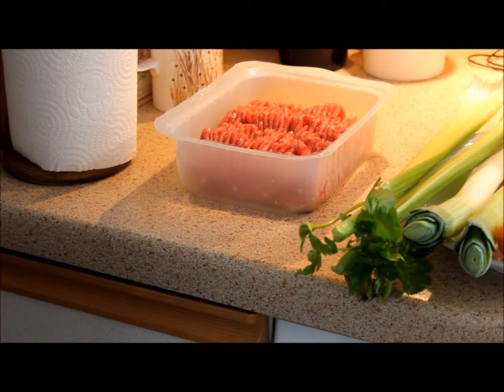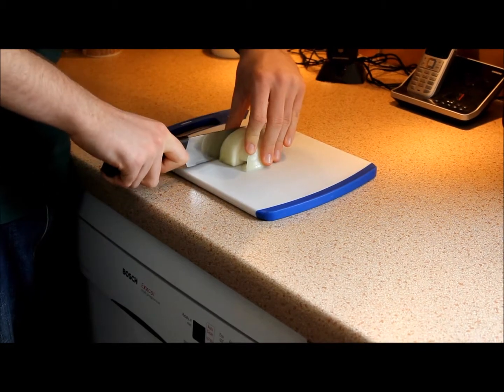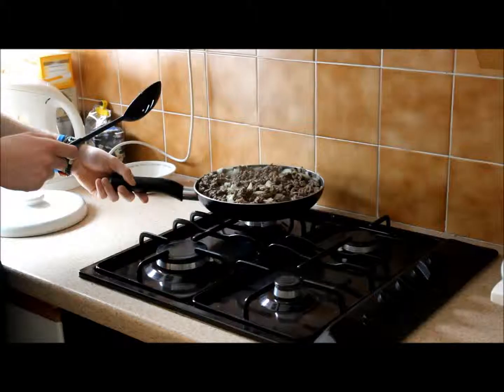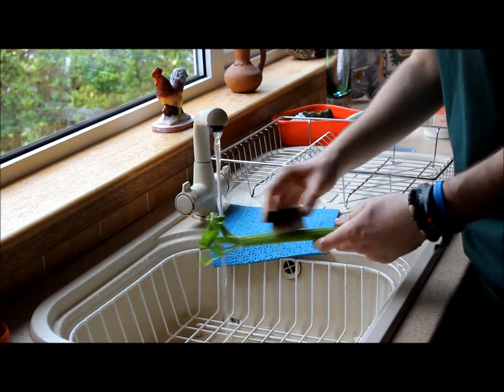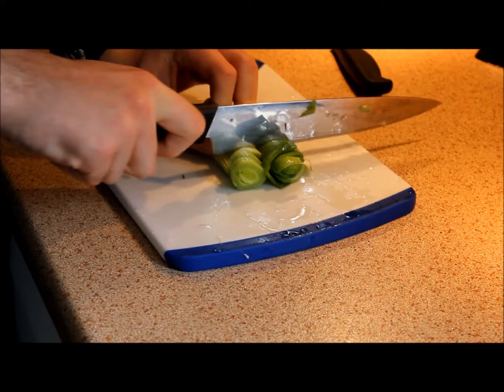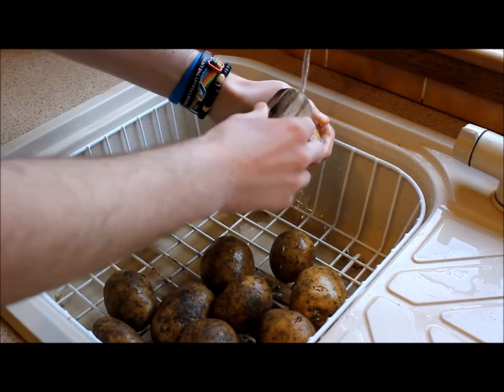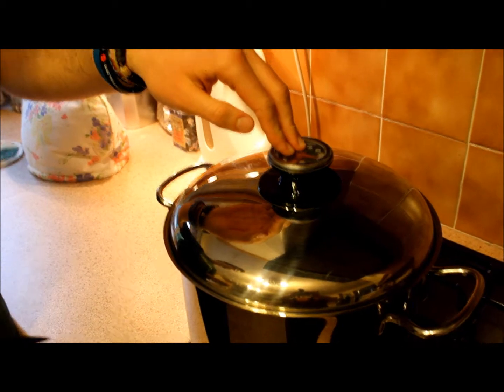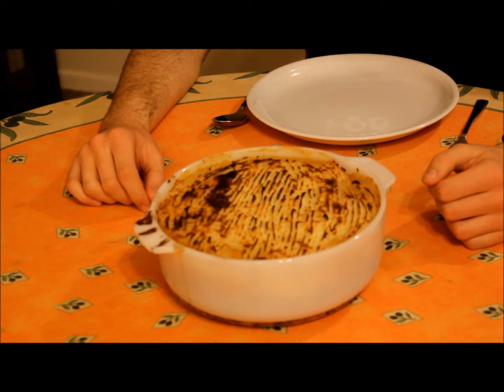Cottage Pie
How to make a delicious cottage pie without spending too much money